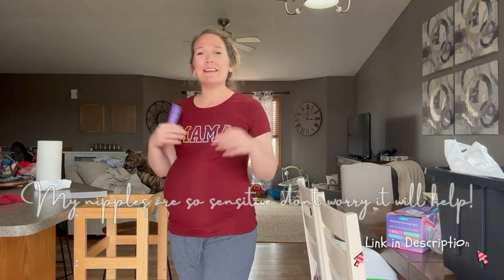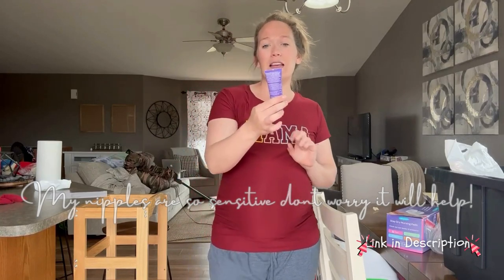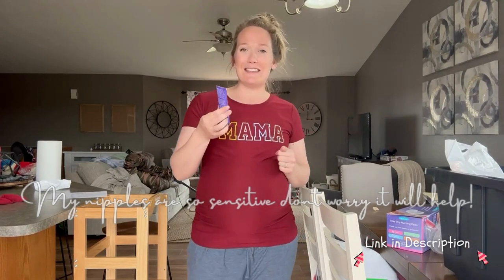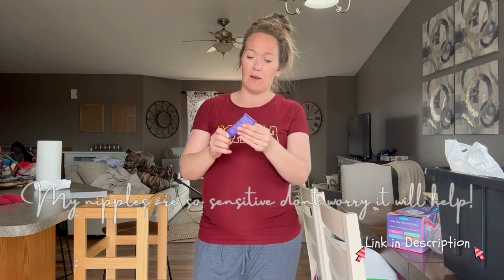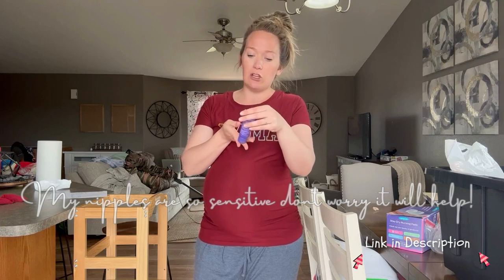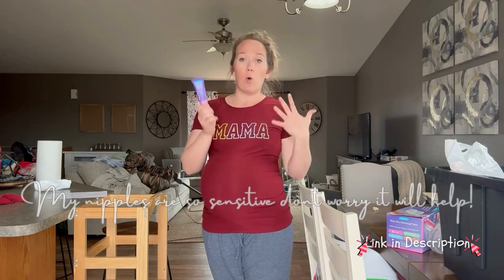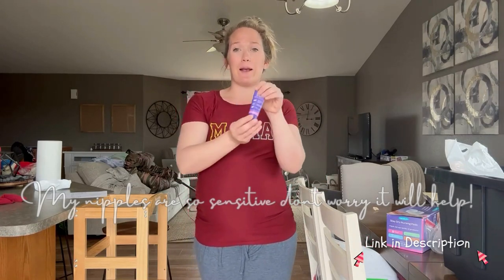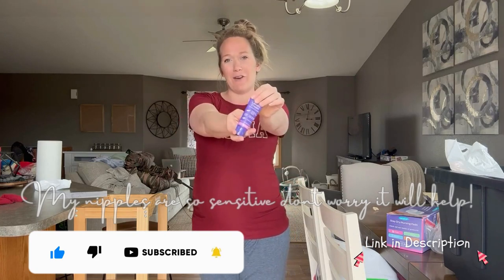Lansinoh Lanolin Nipple Cream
To view on Amazon